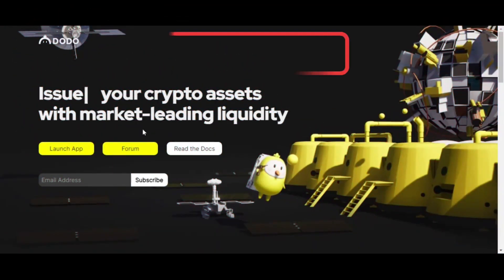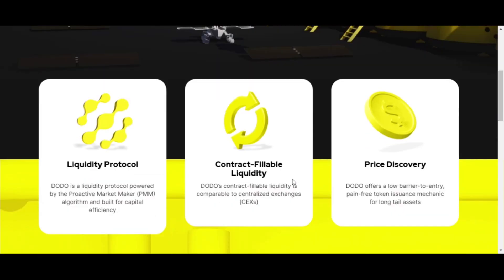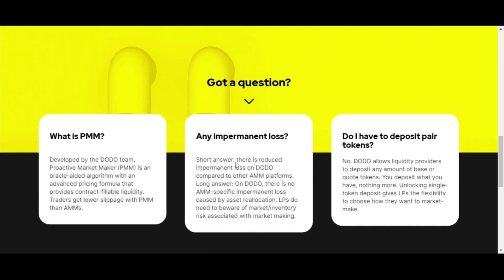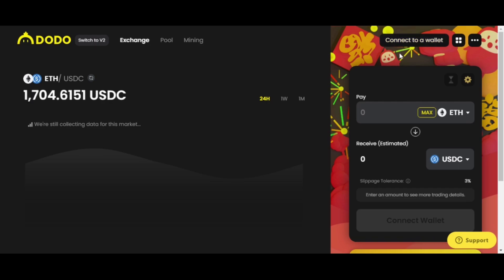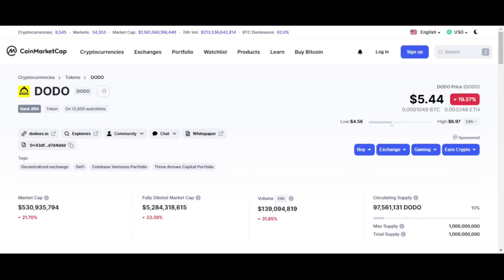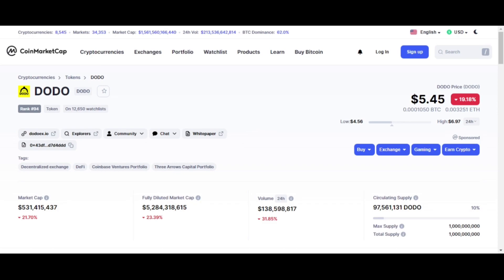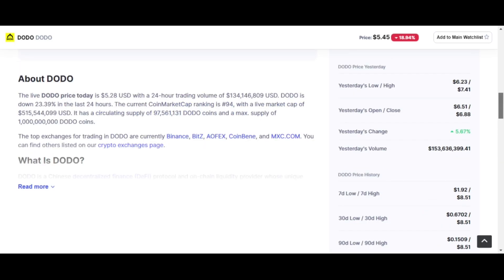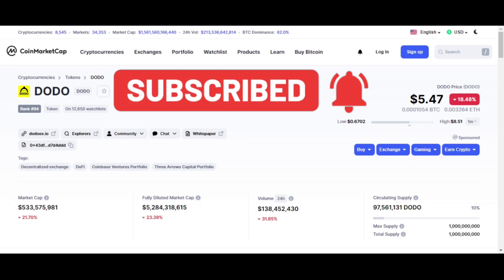Dodo Explained: Altcoin Gem {DODO} on Binance w/ Coinbase Venture Backing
Today we take a look at the altcoin project DODO. Explaining it from a high level overview to start then diving deep into their site, application and price action. This project is what is known as a PMM (proactive market maker) if you don't understand this watch all the way through as I describe how this works in an easy to understand way.